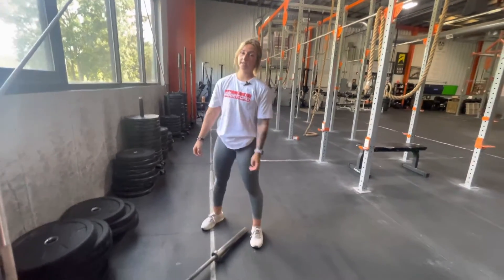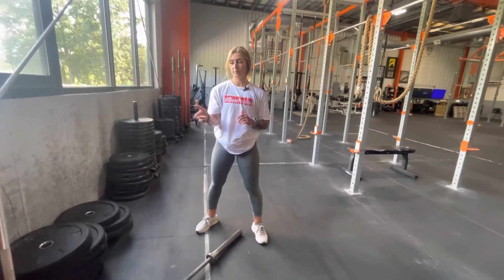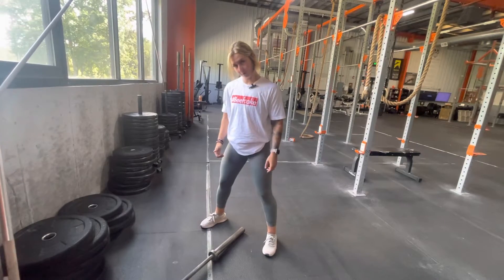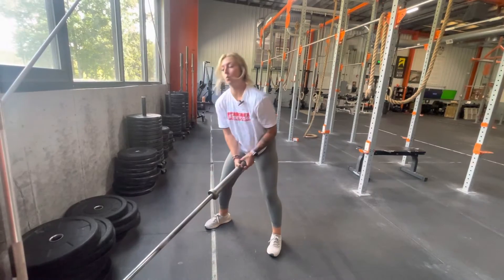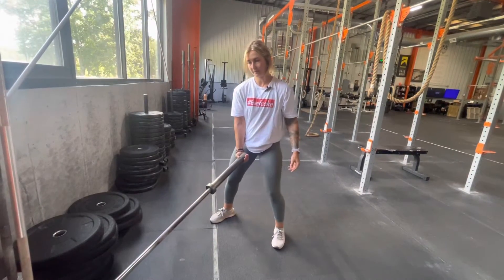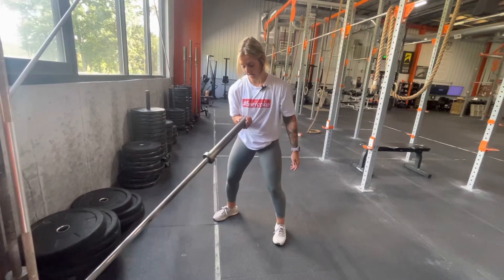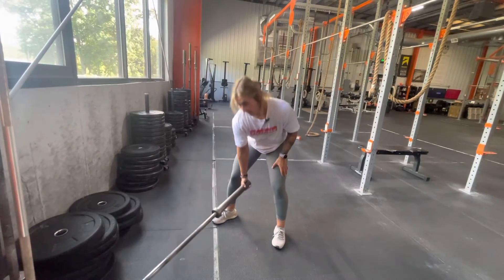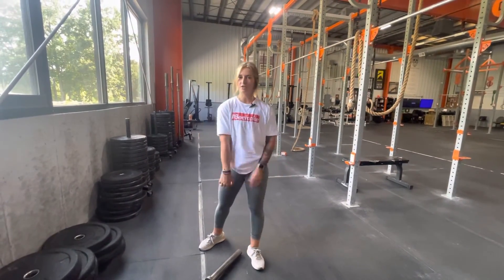Landmine sleeve curl